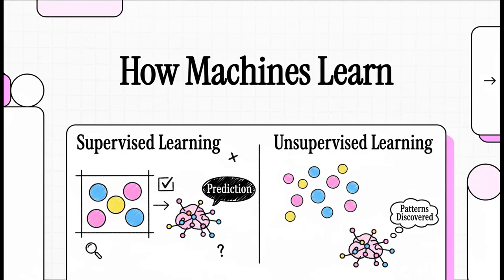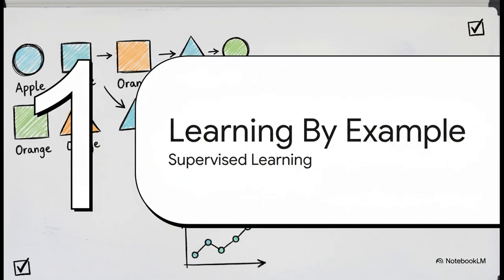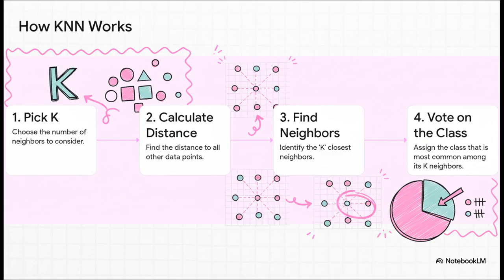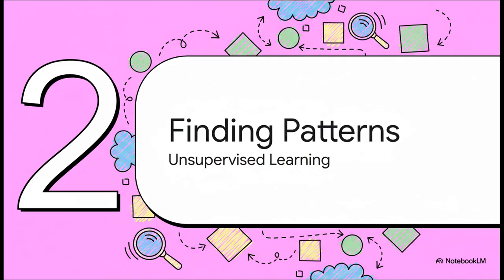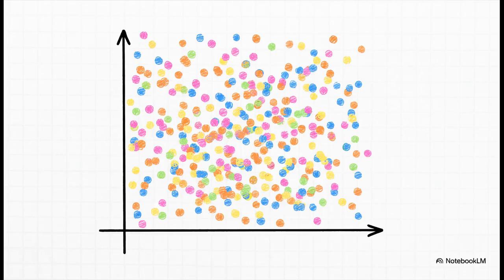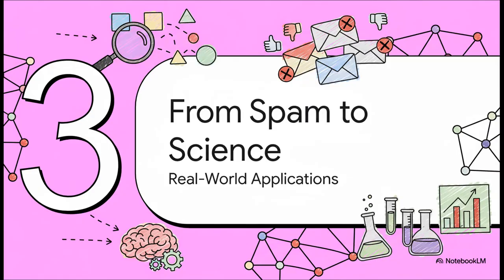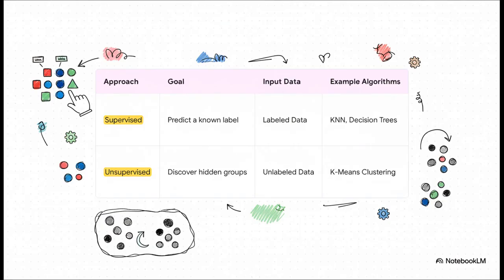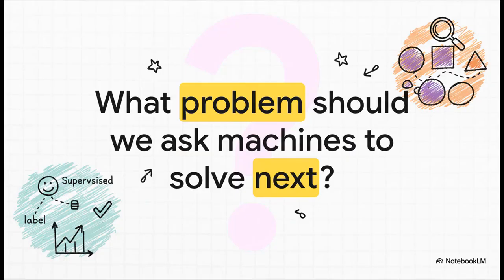Machines Learning ملخص محاضرات ال3 و4 و5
محاضرة عن الDecision Tree,clustering algorithms, classification,